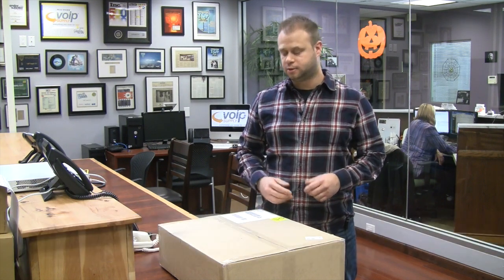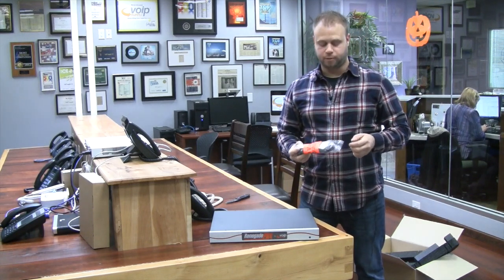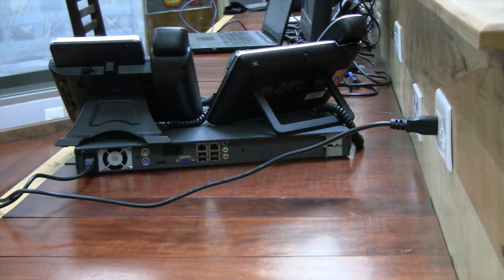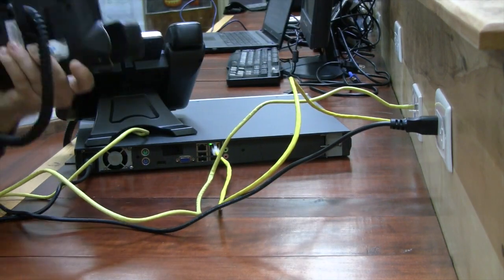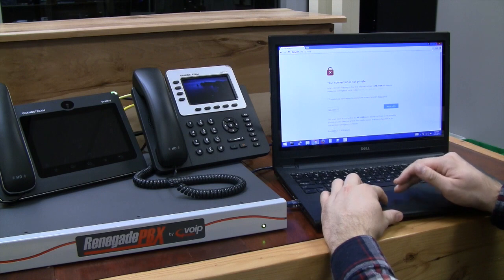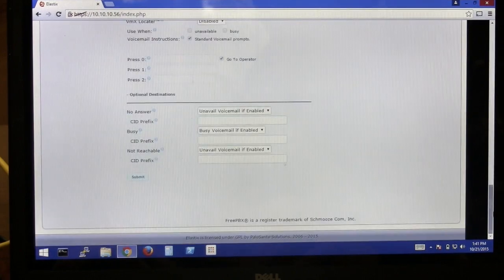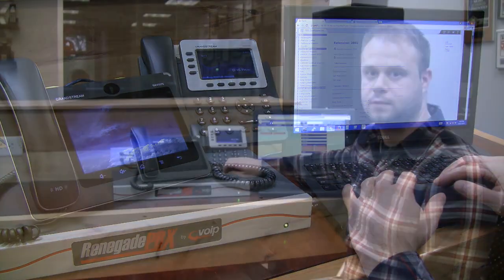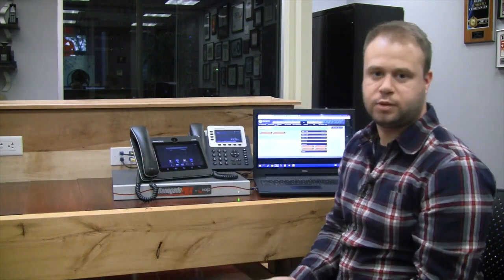VoIP Supply | RenegadePBX Unboxing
Join Marc Spehalski, our Senior VoIP Engineer, as we unbox the RenegadePBX by VoIP Supply and use it to make two Grandstream phone's ring using Elastix.

Hi, I’m Marc Spehalski, Senior VoIP Engineer at VoIP Supply and I’m here to unbox our brand new product the RenegadePBX.  So lets get to it.

Immediately you can see the USA sticker.  This product is proudly made in the USA.

So inside the box we have the PBX itself, and the power cord.  With the power cord, there is also an included CAT5 cable, and the rack ears.

On the back of the PBX, you see the power supply, keyboard and mouse, HDMI, VGA, two Ethernet gigabit ports, four USB, soundcard, and two PCI card slots.

The renegadePBX ships with many different options, but they all ship with at least a sixty-one gigabyte, solid-state drive, two gigabytes of DDR3 Ram, and supports up to 75 concurrent calls.

This particular PBX shipped with Elastix, an Asterisk based PBX, but for a complete list of options, please visit VoIP Supply dot com.

Now that we have unboxed the RenegadePBX, lets put it to good use.  So, next I’d like to register the Grandstream GXV3275, one of my personal favorites, and the super popular GXP2140.

The first thing we need to do, is plug the PBX into the outlet.  Then we can also plug it into the network.  I’ll also add the two phones to the network.  If you don’t have external power supplies for your phones, make sure you are plugging them into a POE enabled switch.

Now that the RenegadePBX is fully powered on, we are ready to log in to the web interface via the IP address assigned by your DHP server.  Our IP address in the lab is going to be ten dot ten dot ten dot fifty-six.  Accept the self-sign certificate, and use the standard credentials: Admin, and VoIP Supply!

Now it’s time to create a couple of extensions, and register the two phones.  The first step is to click on the PBX tab, then to add an extension, click submit.  We’ll call this first extension, 2001.  And we’ll just call it, test.  We will leave the rest default for now, but we will pay particular attention to the SIP Secret, which we’ll need later.
We’ll scroll down, and click submit.  We’ll also apply the config, and create the second extension.

The next step is to log to each phone, and register to the RenegadePBX.  On the GXV3275, it’s very easy.  On the home screen, it already tells you what the IP address is, so we’ll just enter that into our browser.  On the GXP2140, you hit the center button, go to status, and network status.  Next we will register the accounts on the phones, to the extensions we built on the PBX.  We’ll use the same SIP password that was originally presented to us, on the extension page.  Now we have both extensions added.

Now that both extensions are registered, we can place a test call using the extensions we created, 2001 and 2002.

Hello, thank you for calling VoIP Supply.

And it’s really that easy, to create a couple of extensions, and have them work, in only about ten minutes or so.

For any further questions regarding the RenegadePBX or any of your VoIP Supply needs, please visit the brand new VoIP Supply dot com website.  In the next video, we are going to be building a SIP trunk so we can make and receive calls from the outside.